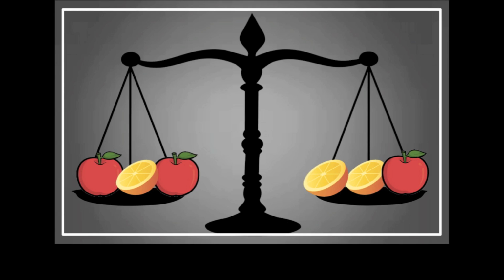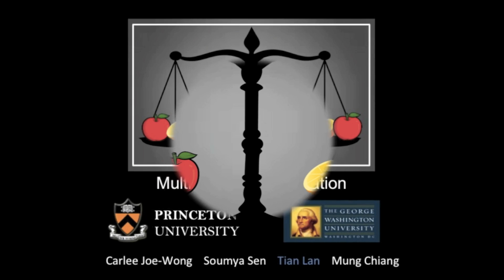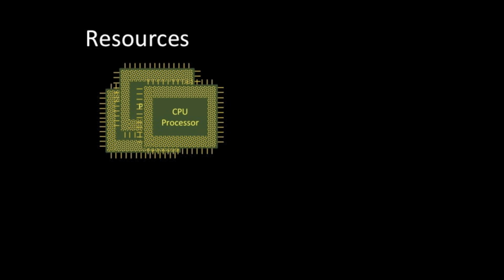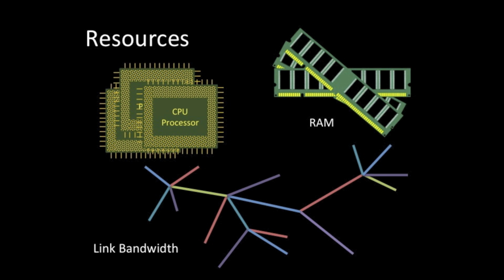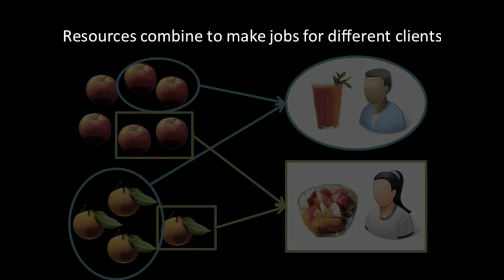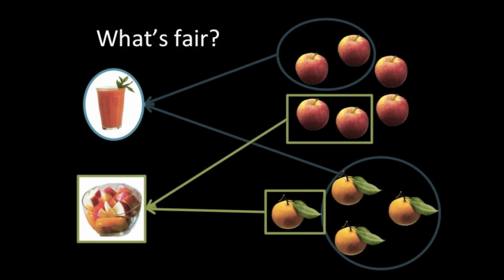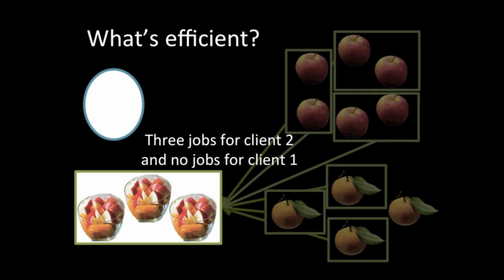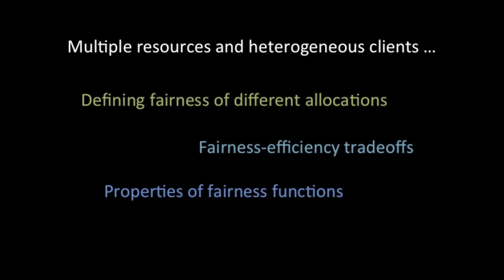Multi-resource fairness - Carlee Joe-Wong